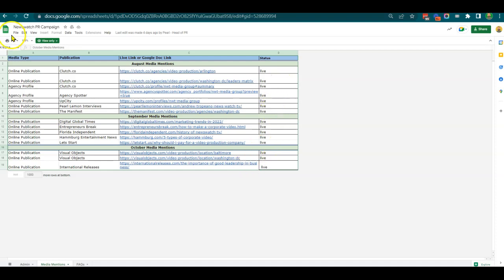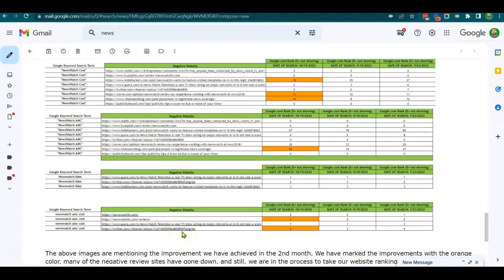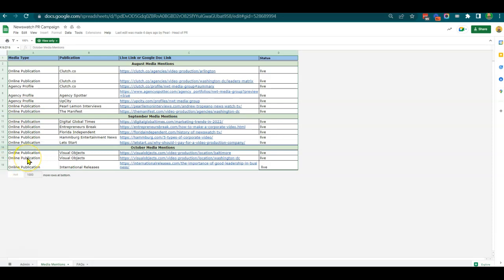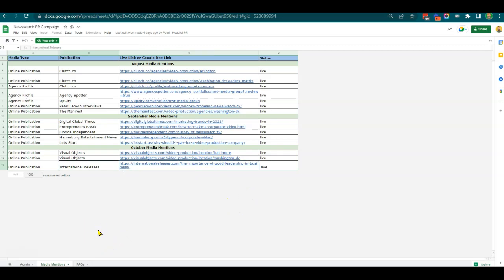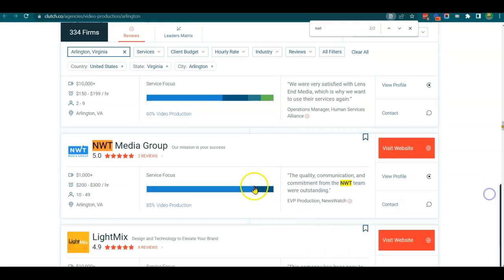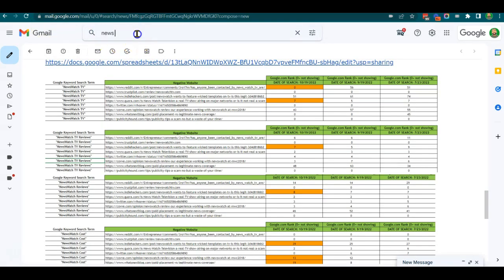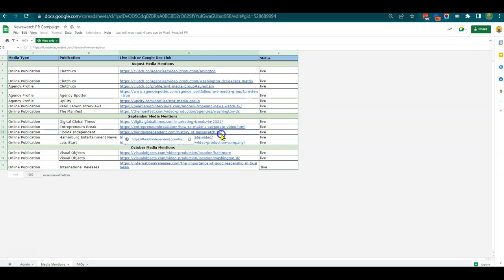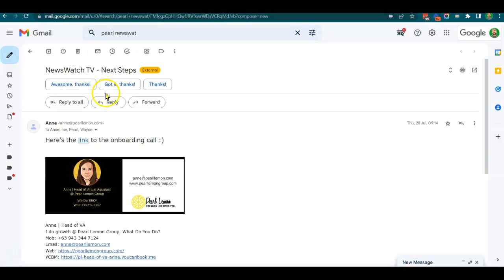How To Use PR To Knock Down Negative Results On Google (with Pearl Lemon)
Today we will discuss about the strategies on how to use PR to knock down negative results from Google.

About Pearl Lemon:

Pearl Lemon is a multi-award-winning SEO, Lead Generation, Content and Sales Agency based in London but serving clients Worldwide. Serving companies that wish to rank higher on Google for competitive and business changing search terms as well as those wishing to build a sales pipeline and 10x their sales.